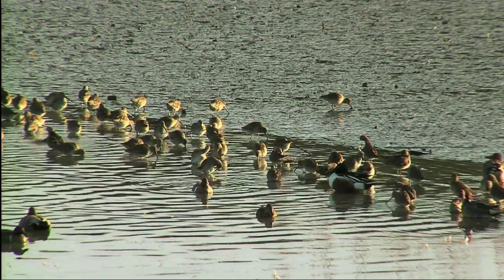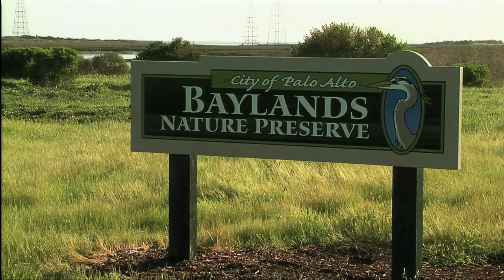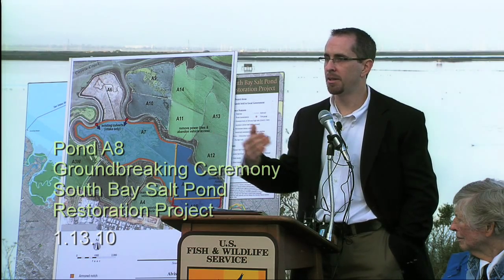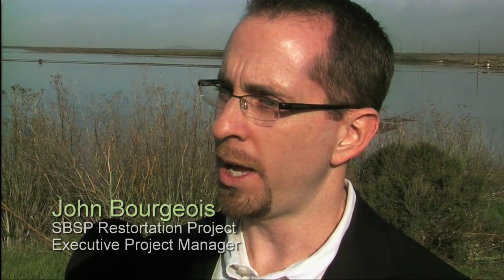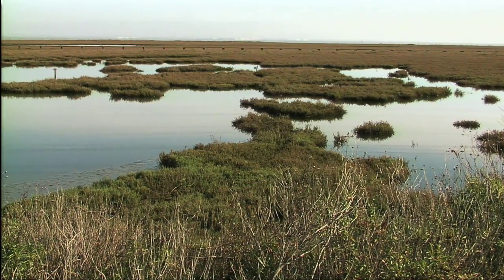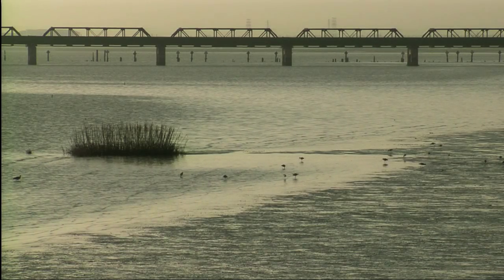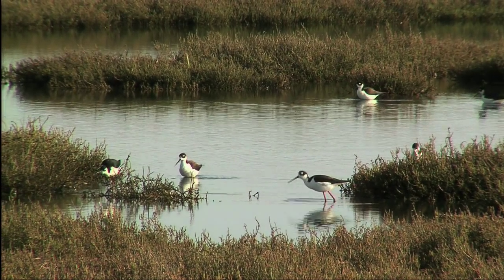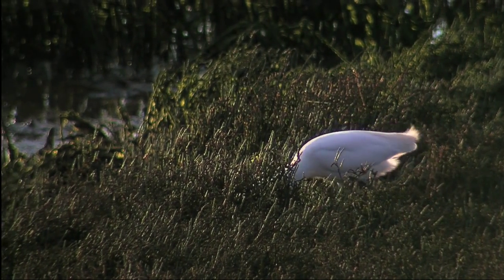Why We Need the Wetlands -Trailer.mov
This clip is a 2 minute version of a longer documentary I'm hoping to produce. My goal is to educate the general public about the benefits of wetlands protection and restoration, especially as it pertains to the San Francisco Bay. I'm currently seeking funding for this project.

Mike Kerhin